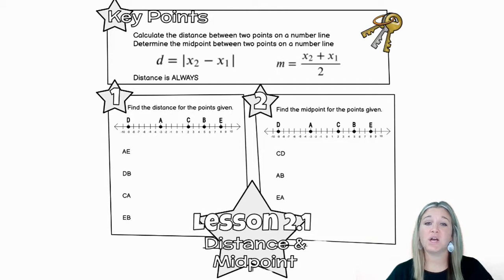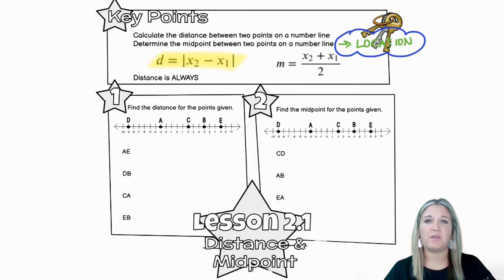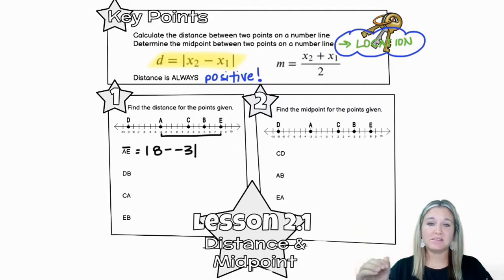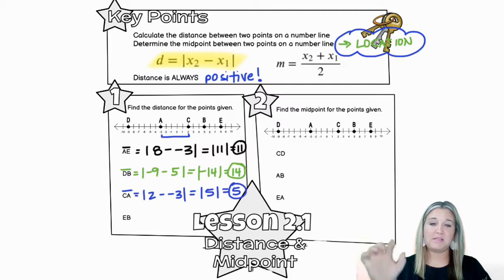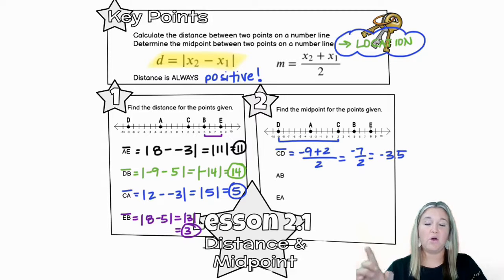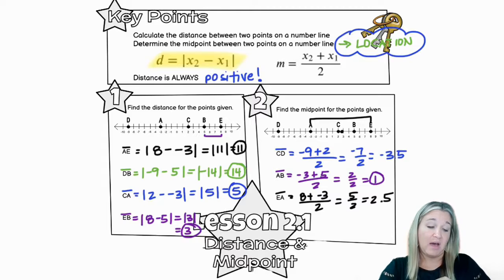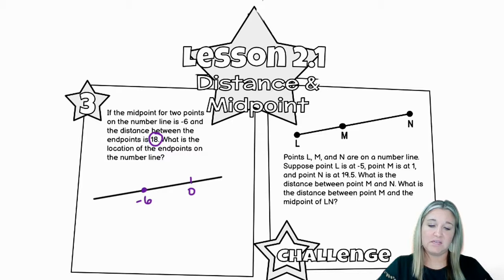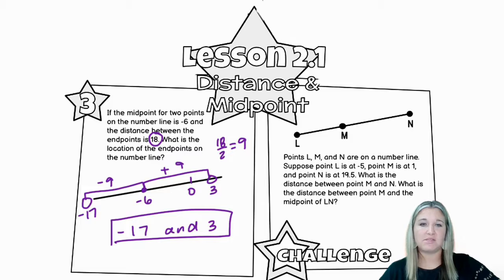2.1 Distance & Midpoint